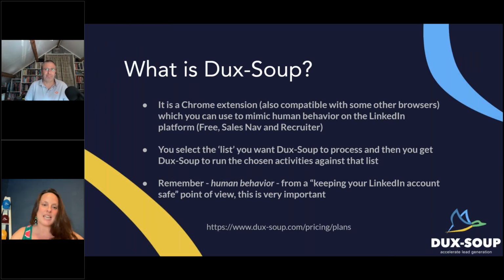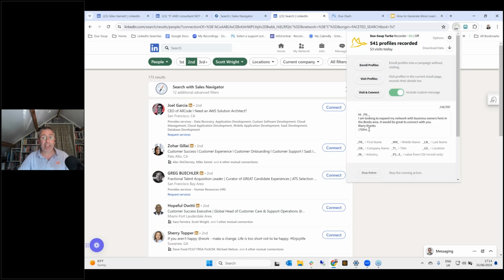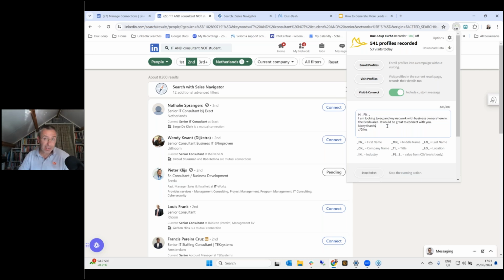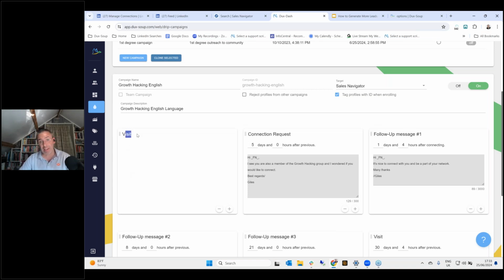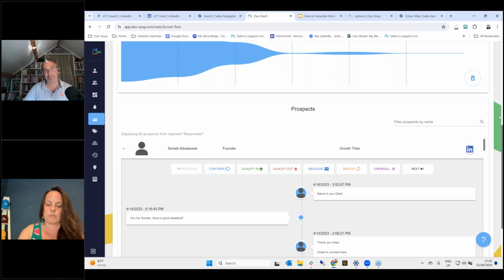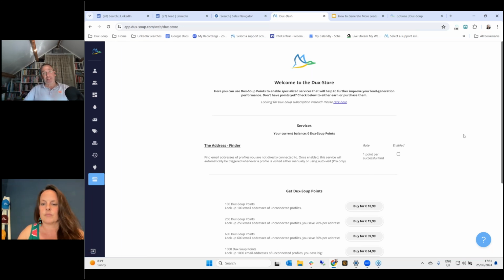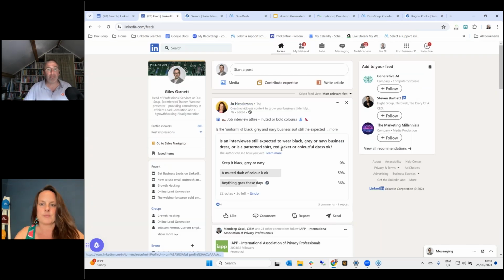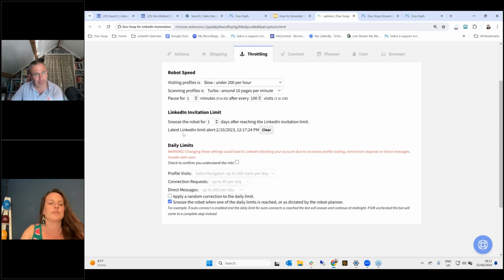How to generate leads on LinkedIn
Generating quality leads on LinkedIn could be the difference between business success and business failure.

So how can you successfully accelerate your business growth using LinkedIn and generate up to 1000 new prospects per month?

In this session we explore:

- The benefits of organic versus paid growth
- How to leverage existing connections to generate new leads
- The importance of objective setting for your campaigns
- How to use automated actions and sequences to achieve your campaign objectives

Take a look as we share our top tips to help you scale your LinkedIn outreach and boost your LinkedIn growth - all followed by our signature, live Q&A.